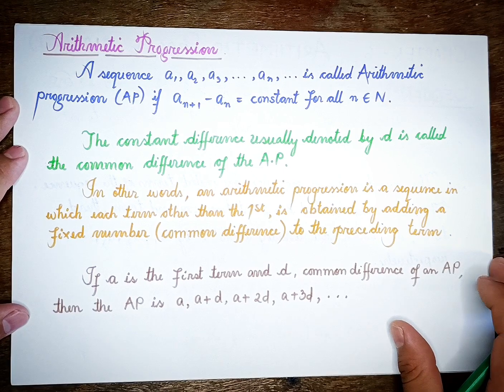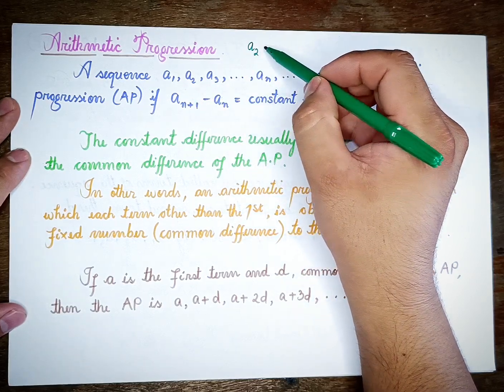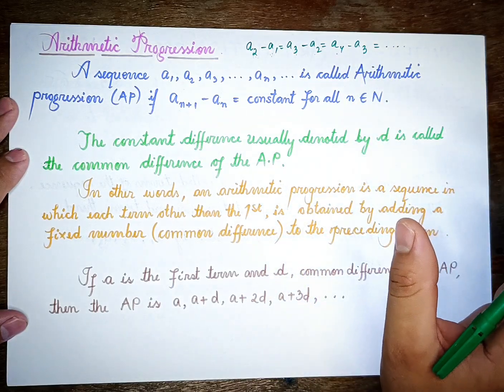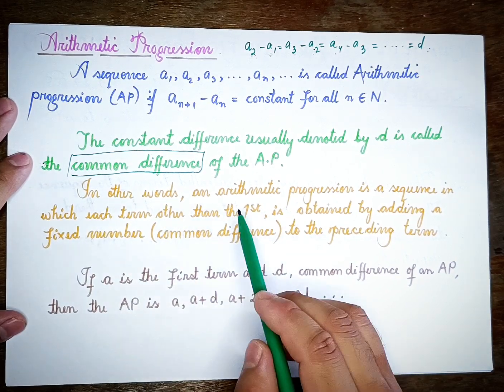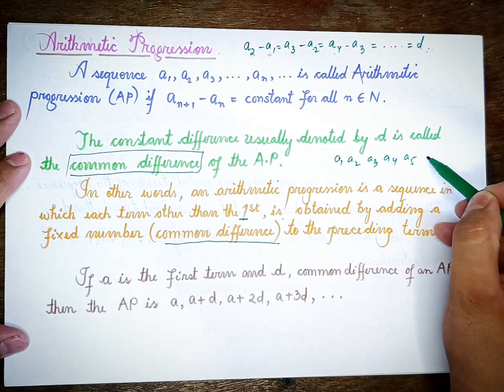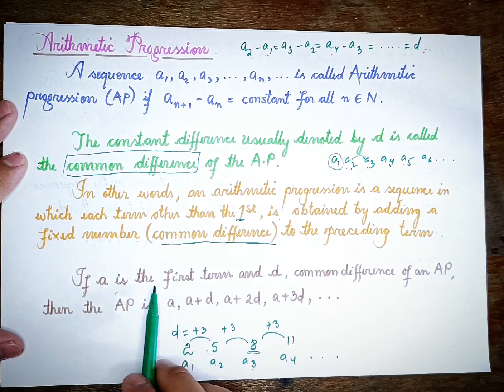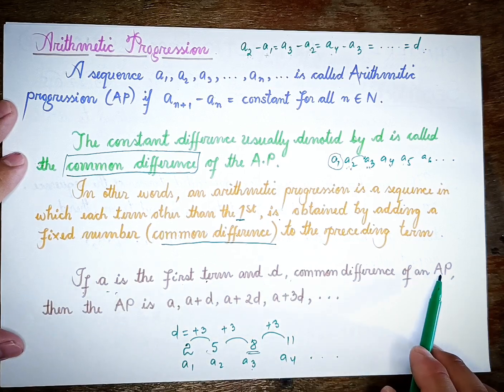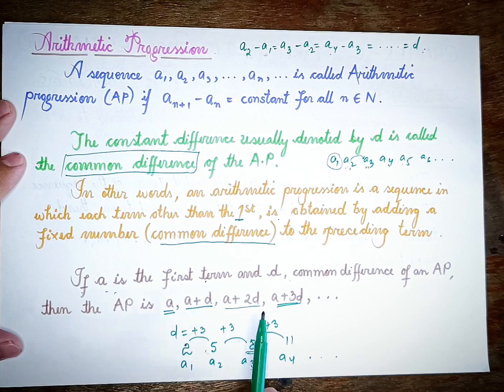Arithmetic progression | Chapter 6 | MATHS | class 10 | BOSEM | Manipur